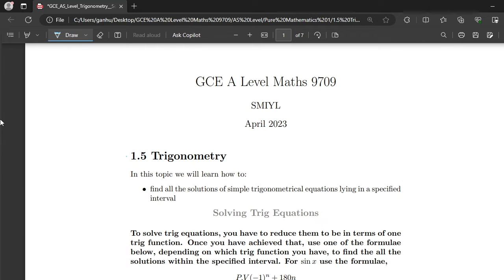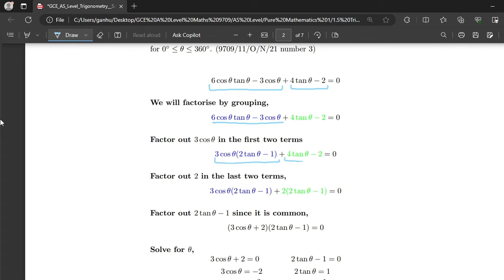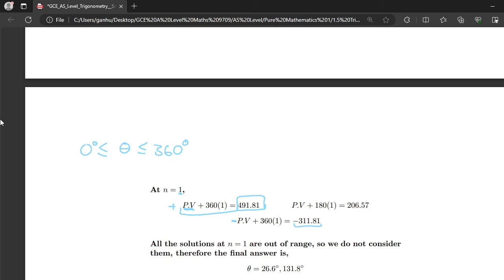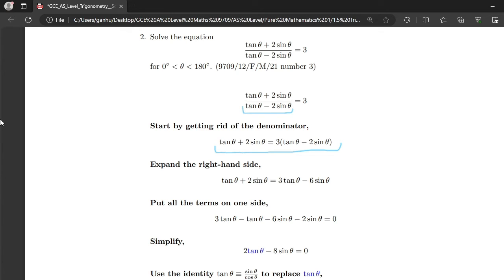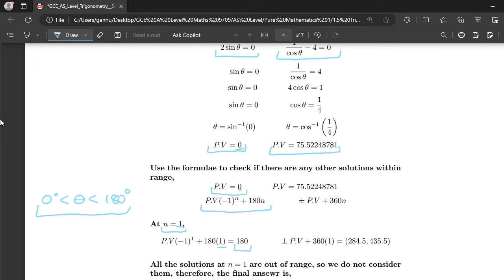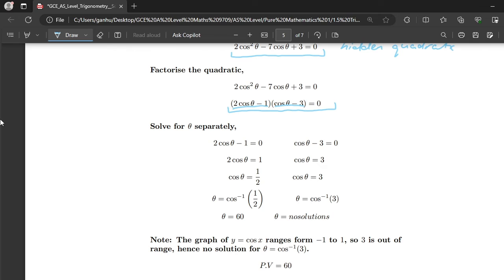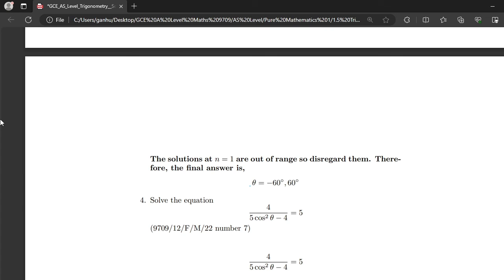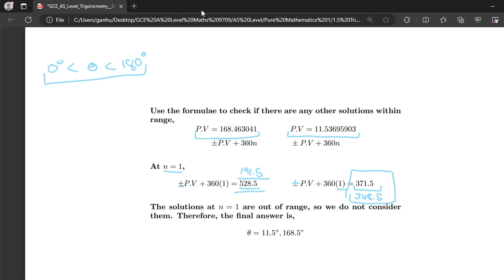Solving Trigonometric Equations - CIE A Level Maths 9709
In this video you will learn how to solve trigonometric equations. This video follows the guidelines of the CIE A Level Maths 9709 syllabus.